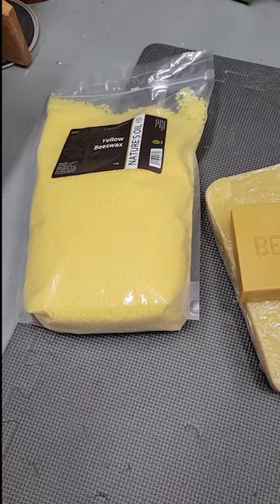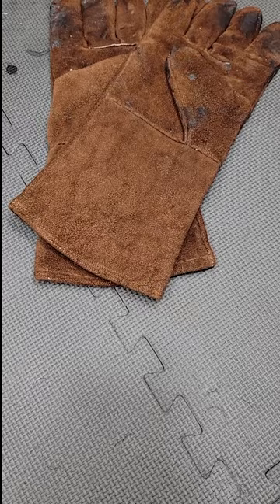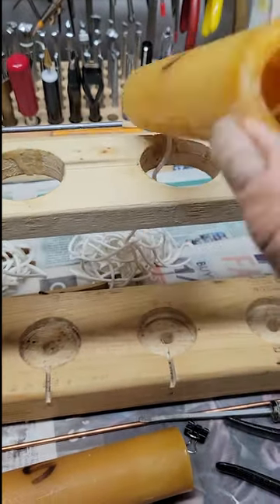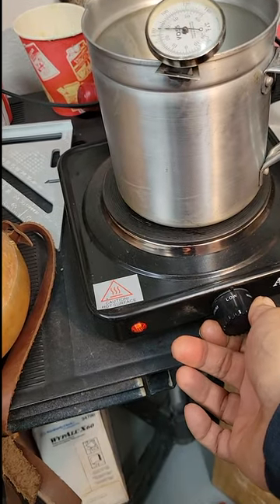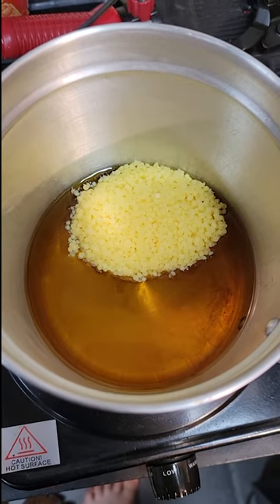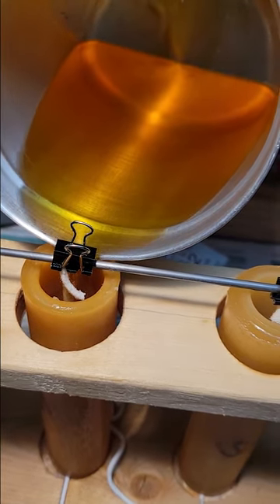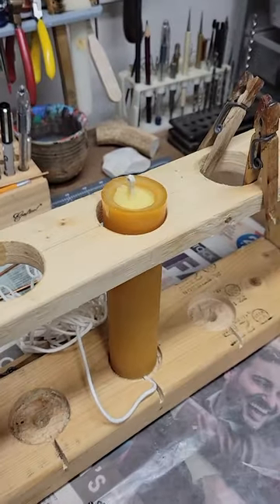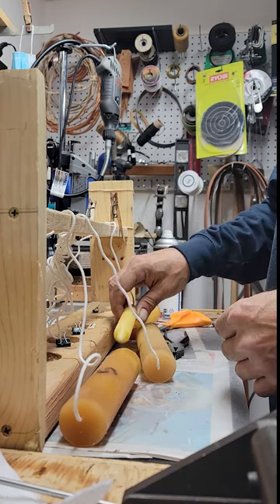Making Beeswax Candles WO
Just a short video on how I make 6 inch colonial taper candles for Rendezvous and home use.  Perfect for most period style lanterns.